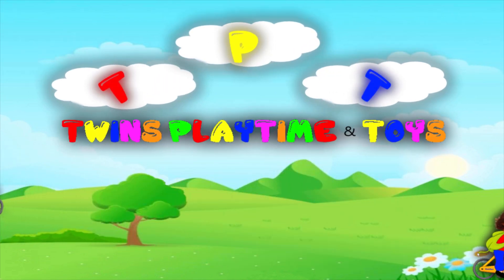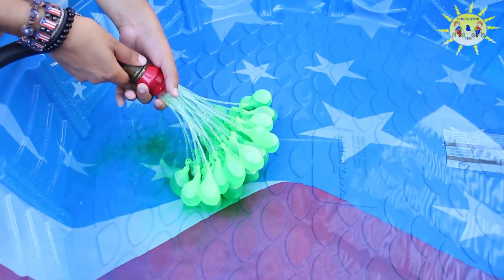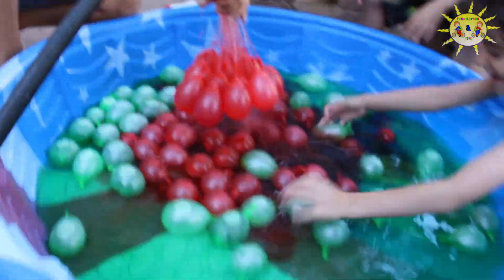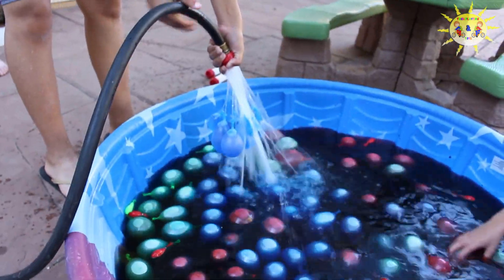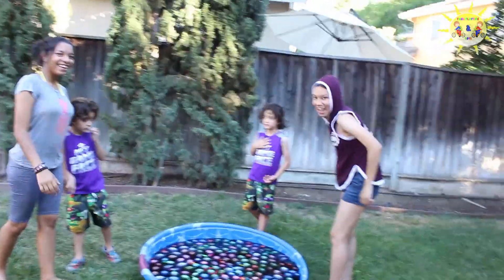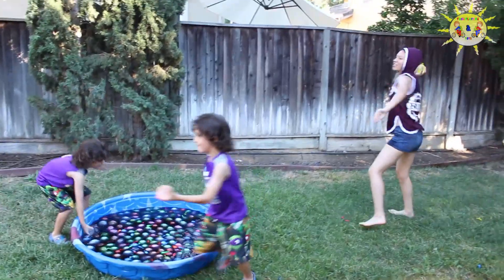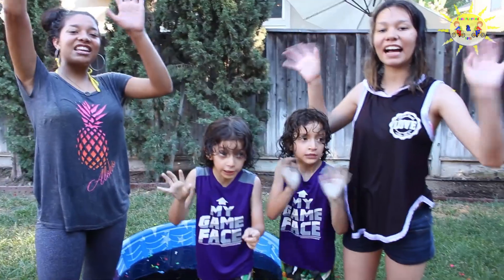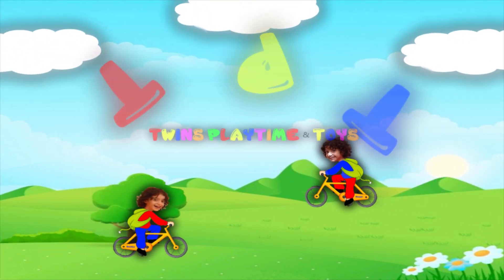SummerTime Outdoors with Zuru Bunch O Balloons and the Twins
It is Summer Time lets be Outdoors with Zuru Bunch O Balloons and the Twins.  Come with US to this epic WATER BALLOON war, choose your team and pick who won at the end in the comments.